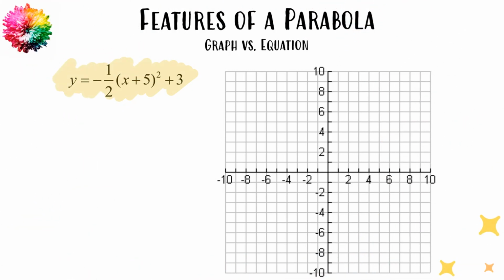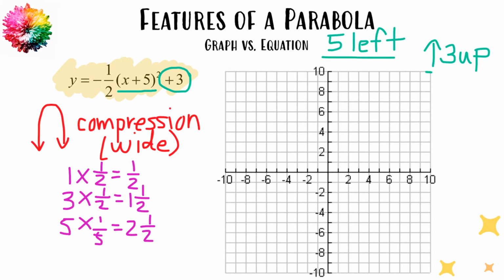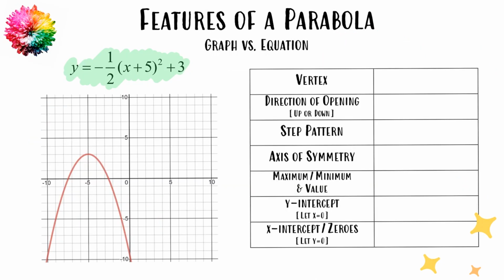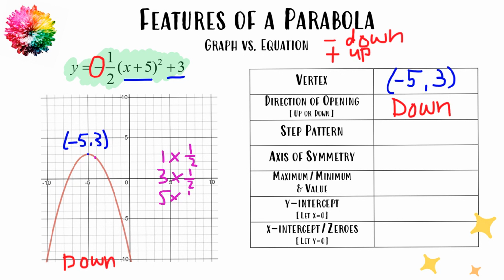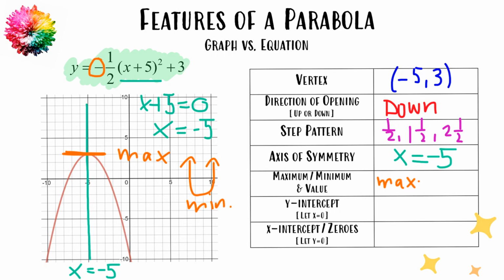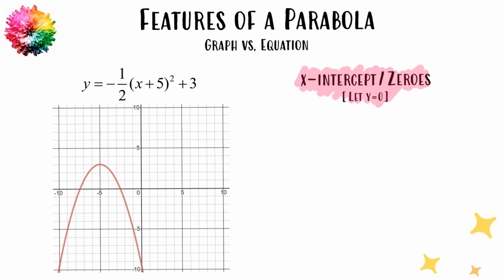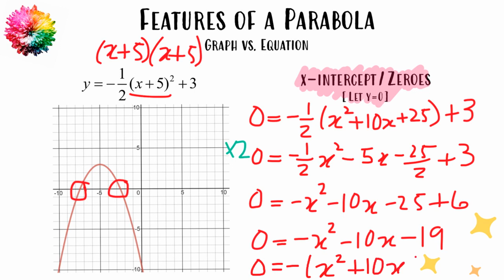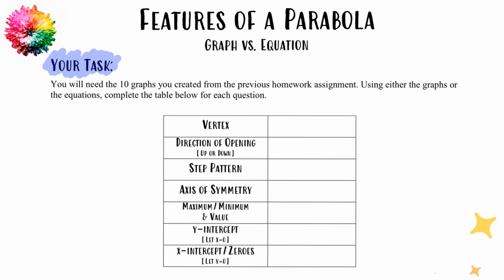Grade 10 Academic Math: Summary of Graphing (Lesson 5)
Lesson 5: Features of a Parabola - Graph vs. Equation